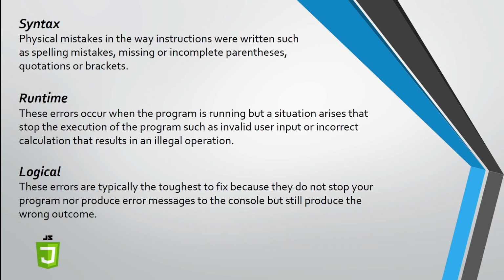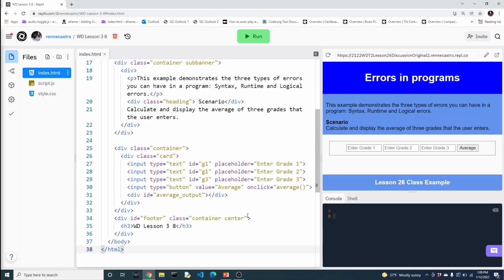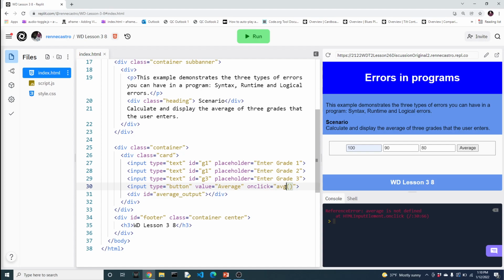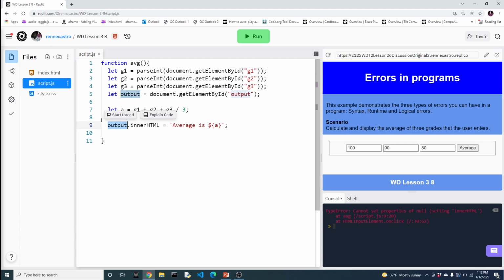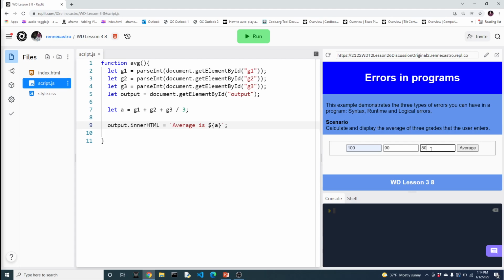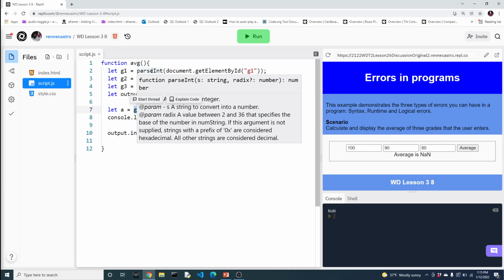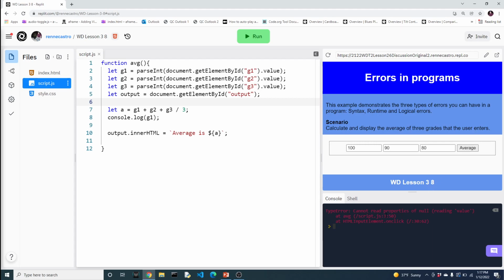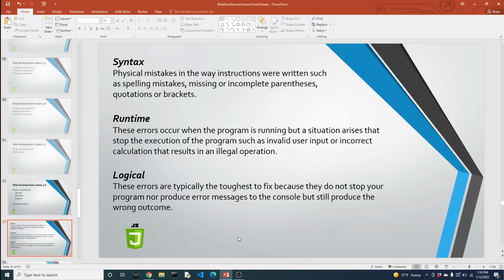WD Lesson 3 8